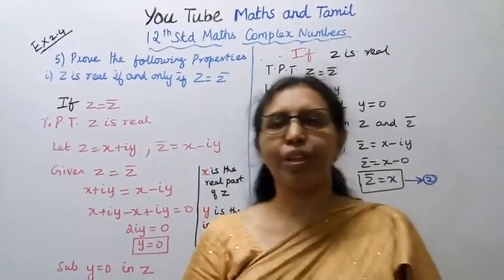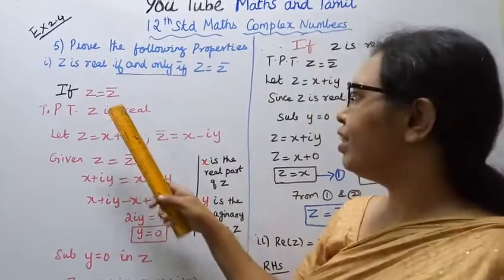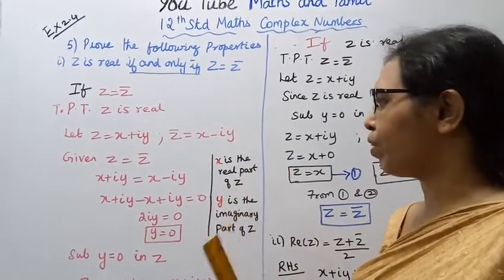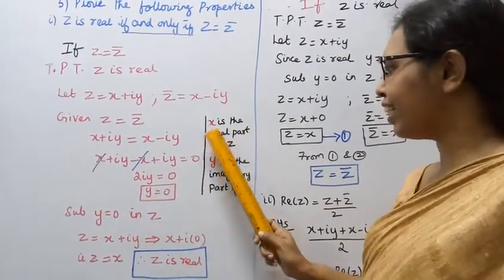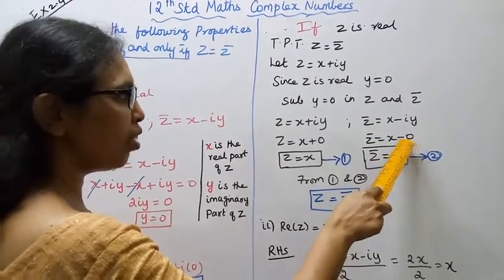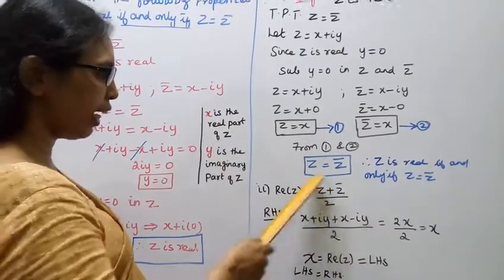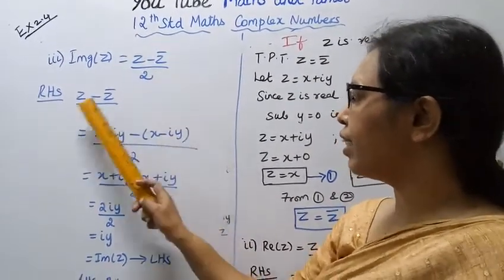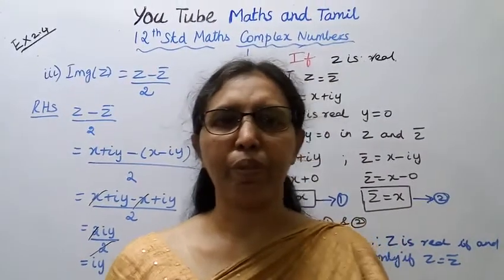T.N. 12th maths Exercise:2.4 Sum - 5 | Complex Numbers.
Dear Students,
2.1-Key Points
2.2- Complex Numbers
2.3-Basic Algebraic Properties of Complex Numbers
2.4- Conugate of a Complex Number
2.5- Modulus of a Complex Number
2.6- Geometry and Locus of Complex Number
2.7- Polar and Euler form of a Complex Number
2.8- de Moivre's Theorem and its Complex Number.

tn12thmathsex:2.4-5#complexnumbers#mathsandtamil